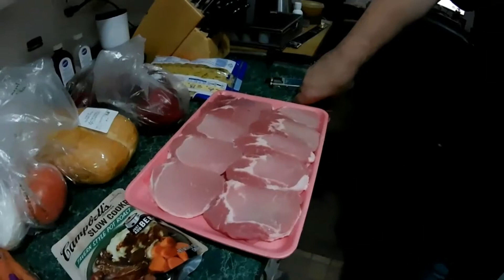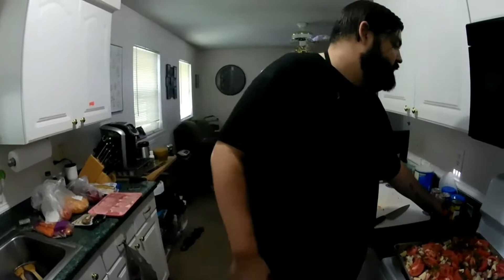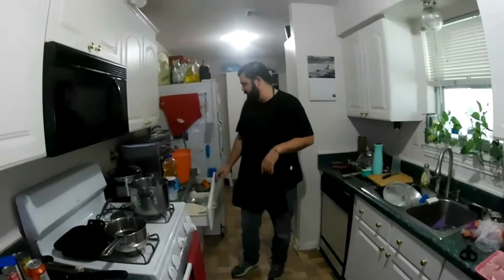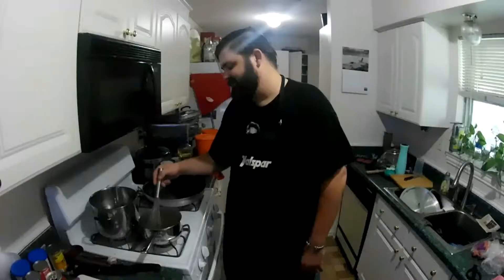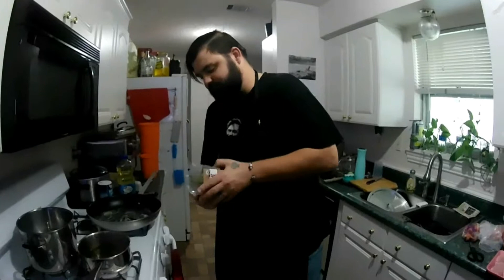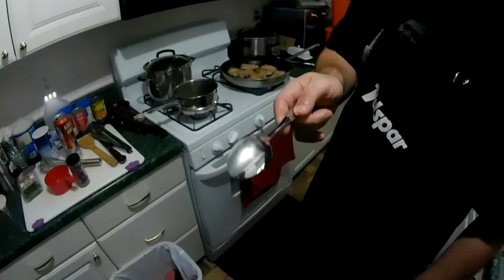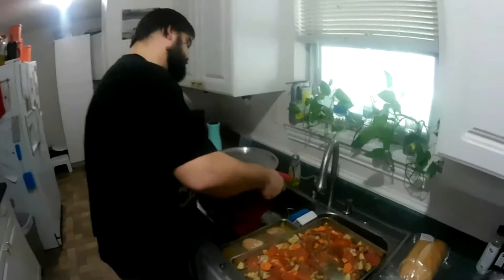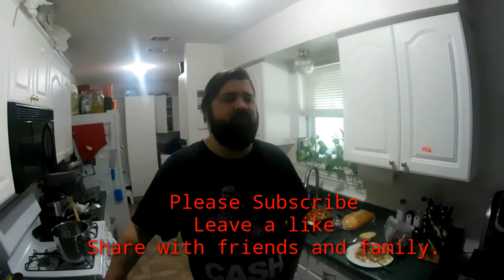How to prepare A good meal in less than 90min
Today we will be going over how to make a good meal for you and your family in under 90 minutes. Pan seared pork chops over roasted veggies and pasta with a Orange honey beer gravy sauce.